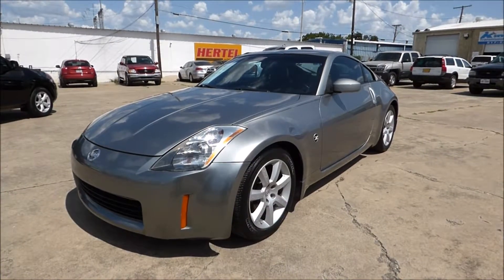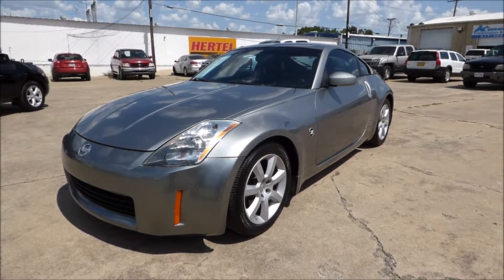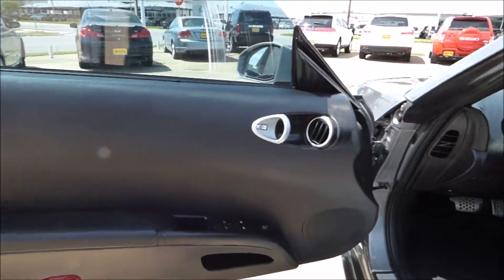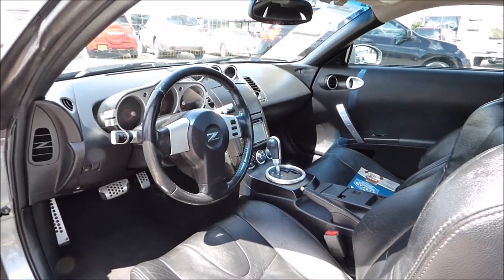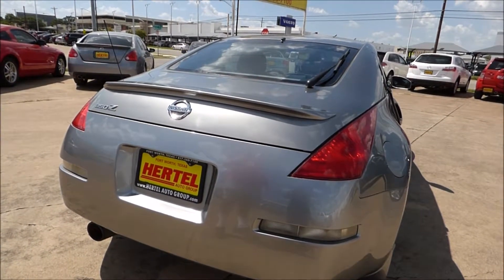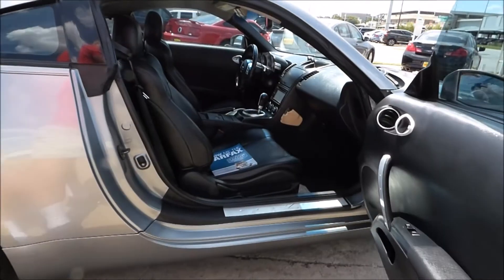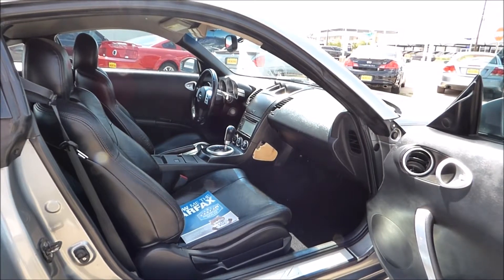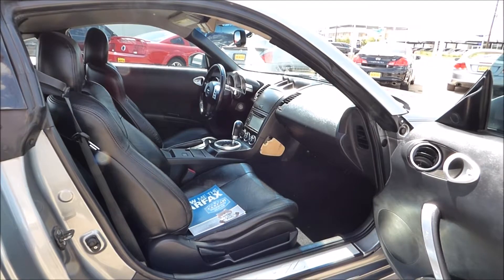2004 Nissan 350Z Enthusiast Coupe - SOLD!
SOLD! LEATHER -- AUTO -- UPGRADED AUDIO -- CLEAN CARFAX! Hertel Auto Group is pleased to offer this Silver Bullet Sporty 2004 Nissan 350Z Enthusiast Coupe for sale in Fort Worth, Texas. If you've been in the market for a performance coupe with unlimited potential, then this is the car for you. Civil in its amenities and heritage, but brutally fast in the way it can rocket down a street, Nissan's 350Z is the perfect blend of luxury and performance. As has been written many times, for the money - this is probably the absolute best performance vehicle you can buy. Equipped with Nissan's legendary 3.5-Liter V6 Engine that also powers such vehicles as the Nissan Maxima; Infiniti G35 and Infiniti FX 35, this performance-oriented motor had original factory specifications of 287 horsepower and 274 lb ft of torque while still returning a good fuel-mileage rating of up to 25 mpg highway. Needless to say, having this much power in a car of this size puts more smiles per gallon than most vehicles on the road. 0-60 flies by in just over 5 seconds. That's rocket-quick by anyone's standards. Mechanically speaking, it starts, runs and drives exactly like you'd expect it to. All four 2355/50ZR17 tires mounted on factory 17-inch wheels are in good condition. Of note is the Rear Hatch Struts which are weak and will need to be replaced. On the outside, this rust-free Z-Car's Sparkling Silver Paint Scheme is complimented by a Black Leather interior. Inside, the smoke-free interior of this Nissan sports the Enthusiast Package which is nicely equipped with Leather; Power Driver's Seat; Power Windows, Locks & Mirrors; Cruise Control; A/C; Traction Control and more. An aftermarket Pioneer Receiver is a technological upgrade that includes an AUX Port; USB Port; and an SD Card Slot. As with any pre-owned vehicle, it does have the usual amount of cosmetic imperfections that are inherent to a vehicle of this age and mileage. We invite you to view all of the photos that are available on our Web Site and determine for yourself if it meets your expectations for a vehicle of this age and price. If it does, we then welcome you to stop by for a viewing and test-drive of this clean 2004 Nissan 350Z Enthusiast Coupe. According to NADA, it has a Retail Value of $7,750. According to its completely clean CARFAX Report, it has a History-Based Retail Value of $7,910. According to Kelly Blue Book (KBB), it has a Fair Purchase Price of $7,769 and a Suggested Retail Price of $8,709. We have priced this one well in the range of those values and expect this nice looking Sports Coupe to sell quickly.